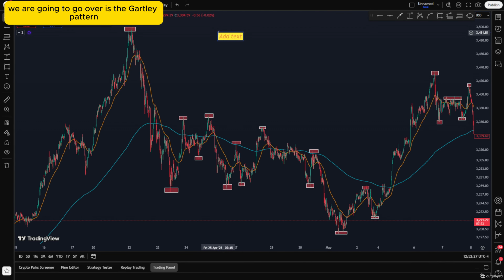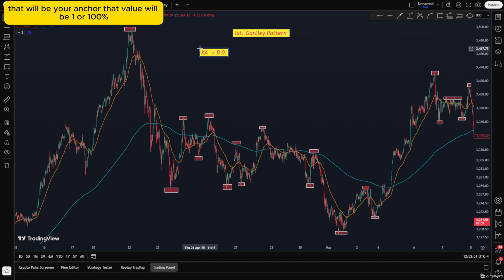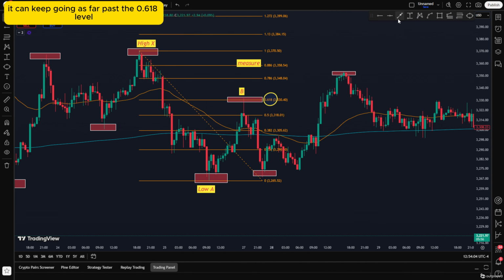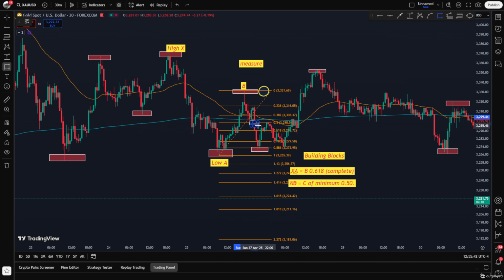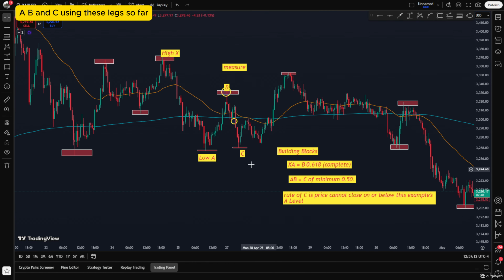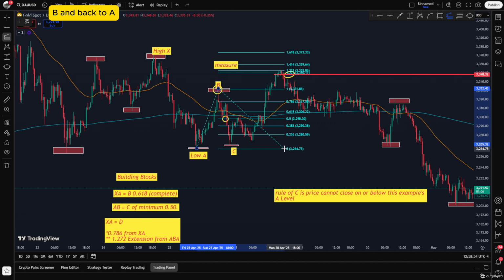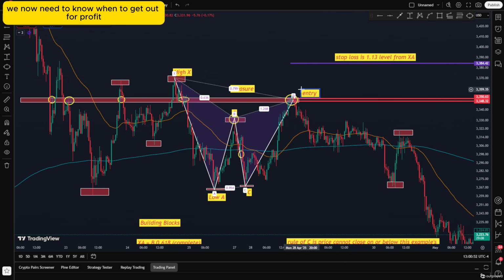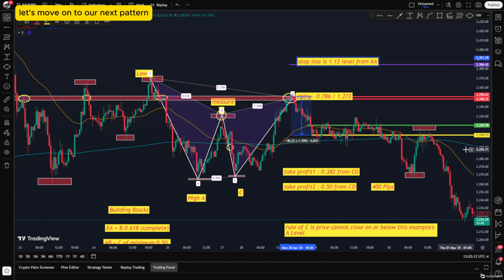Gartley Pattern (2)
The Gartley Pattern: Master One of the Most Powerful Harmonic Patterns

Dive into one of the most recognizable and beginner-friendly harmonic patterns — the Gartley. In this video, I break down the structure, key Fibonacci levels, and how to draw this pattern on your charts. Learn exactly where to expect reversals and how to identify high-probability trade zones.

You’ll discover:

The 5 key points of the Gartley pattern (X, A, B, C, D) and what each means

How to set up your Fibonacci retracement tool step-by-step for accurate Gartley identification

The specific Fibonacci retracement and extension levels that define the pattern (0.618, 0.786, 1.13, 1.272)

Why the Gartley pattern offers two powerful entry zones, increasing your chance for a winning trade

How to place stop loss strategically at the 1.13 Fibonacci zone